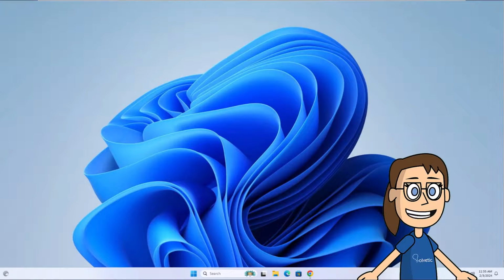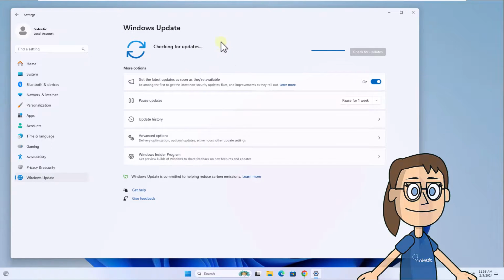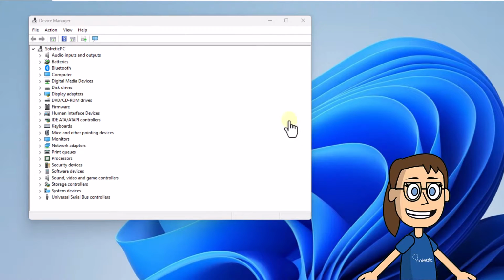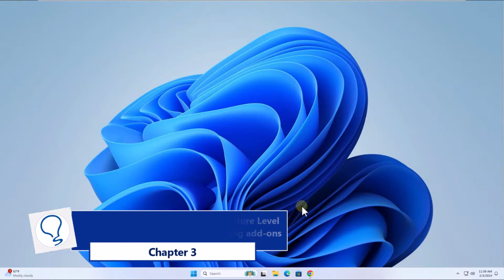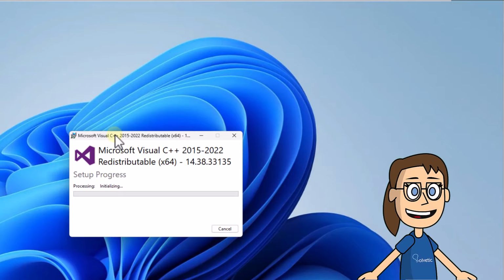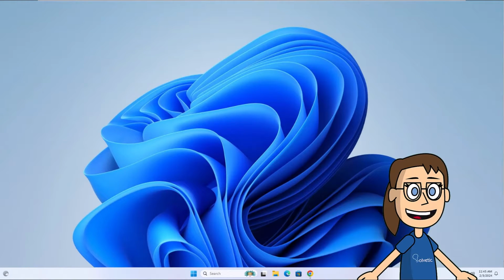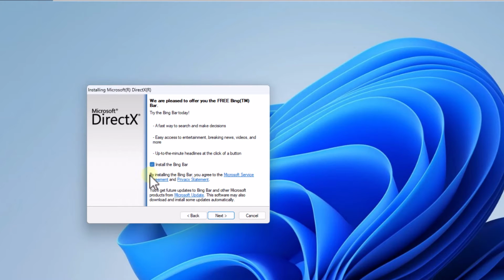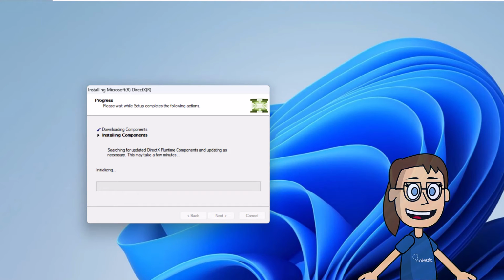D3D11 Compatible GPU Feature Level 11.0 Shader Model 5.0 Valorant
Solvetic_eng video-tutorial to fix D3D11 Compatible GPU Feature Level 11.0 Shader Model 5.0 Valorant. ▶️ 𝗧𝗢𝗗𝗢 𝗦𝗢𝗕𝗥𝗘 𝗪𝗜𝗡𝗗𝗢𝗪𝗦 𝟭𝟭

If you're encountering the "D3D11 Compatible GPU Feature Level 11.0 Shader Model 5.0" error in Valorant, you're not alone. This error message can be frustrating, but fear not! I'm here to provide you with a solution to resolve this issue and get you back to playing Valorant smoothly.

This error typically indicates that your graphics card doesn't meet the minimum requirements for Valorant. However, there are steps you can take to address this problem and potentially make the game compatible with your current setup.

In this guide, I'll walk you through the necessary steps to resolve the "D3D11 Compatible GPU Feature Level 11.0 Shader Model 5.0" error in Valorant. By following these instructions carefully, you can hopefully enjoy Valorant without any further issues.

Remember to provide feedback and support Solvetic as you go through the troubleshooting process. Let's get started!

 》 CHAPTERS 《

00:00 Introduction
00:35 How to fix D3D11 Compatible GPU Feature Level 11.0 Shader Model 5.0 Valorant updating the system
01:10 How to fix D3D11 Compatible GPU Feature Level 11.0 Shader Model 5.0 Valorant updating the driver
01:58 How to fix D3D11 Compatible GPU Feature Level 11.0 Shader Model 5.0 Valorant installing add-ons